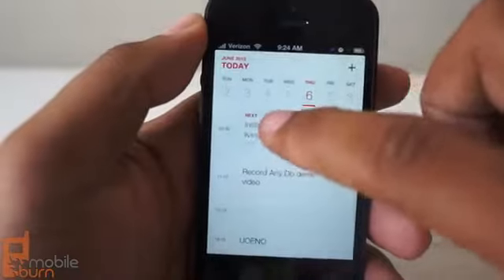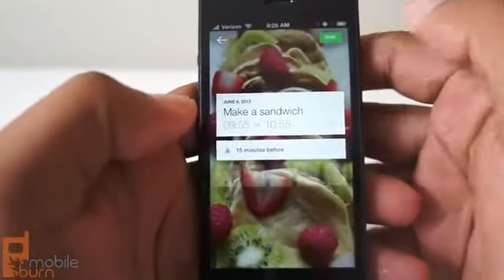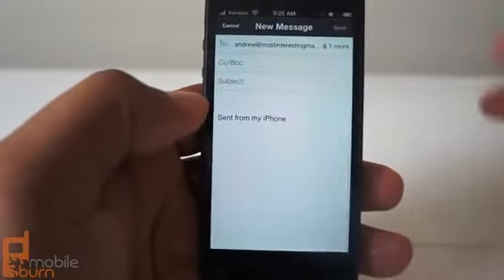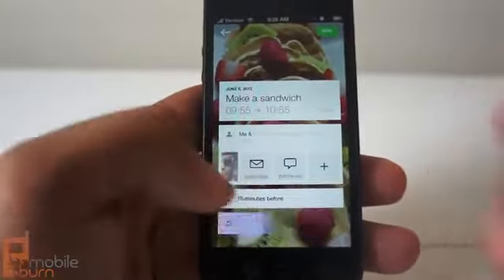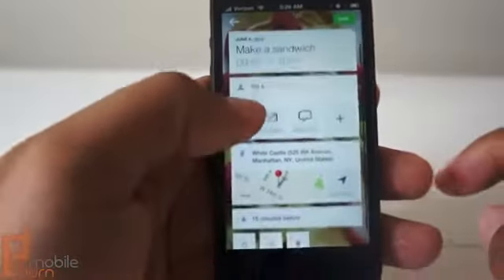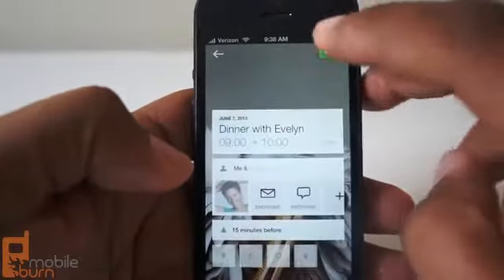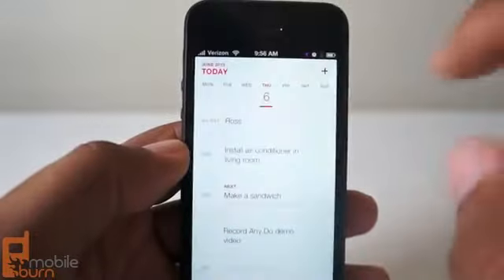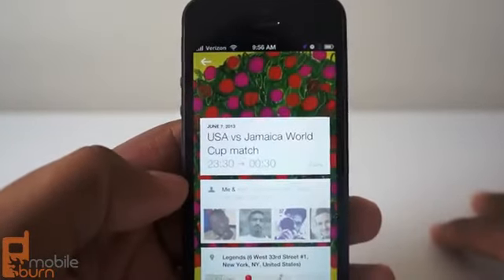Any Do Cal your to do list and calendar working together in a smart new package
Any Do Cal   your to do list and calendar working together in a smart new package  By TechProMedia